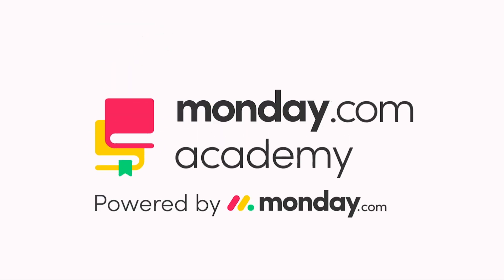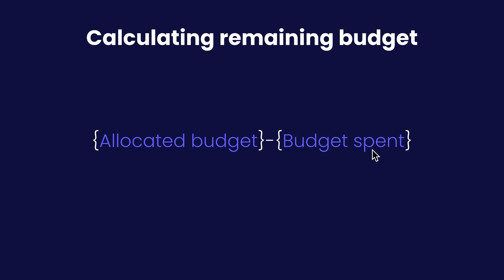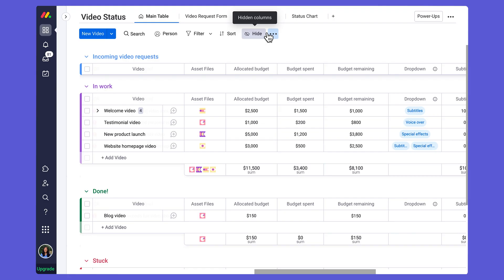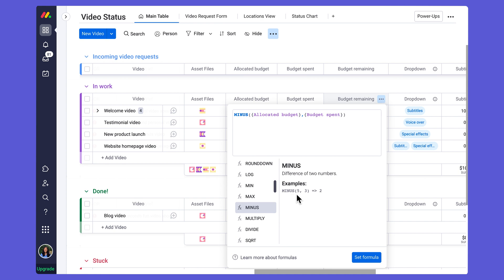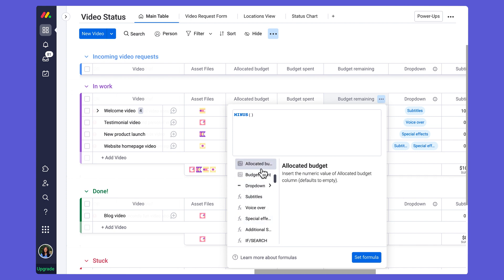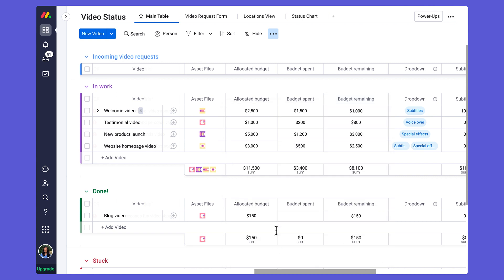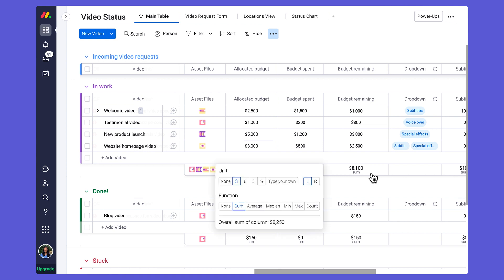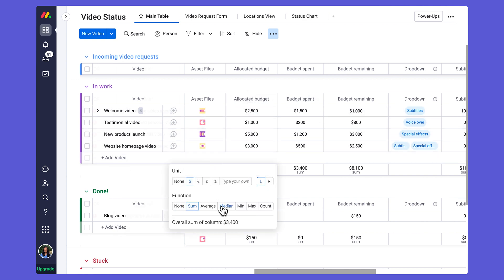The Formula Column: Chapter 2 - Calculating basic formulas | monday.com webinars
The monday.com Formula Column is capable of nearly any calculation from simple mathematical equations to more complex formulas. With our functions, you can create standalone calculations or pull data in from other columns to give you the information you need.

This chapter covers how to calculate basic formulas!

This is the second chapter in a seven-chapter series in which our own Lillie breaks the Formula Column down. To see the rest of the series,